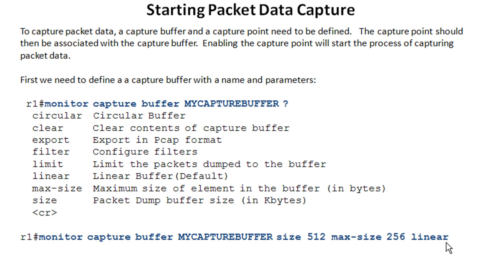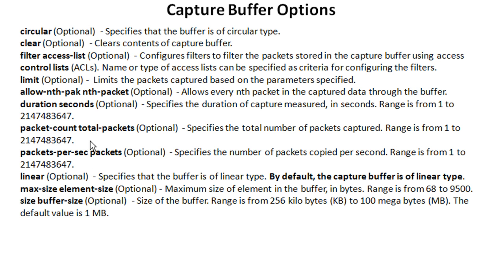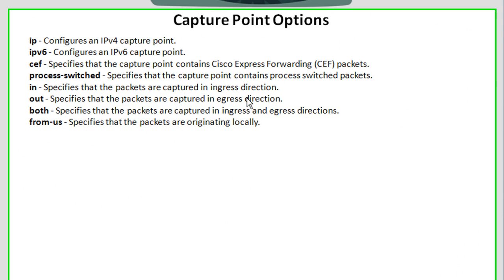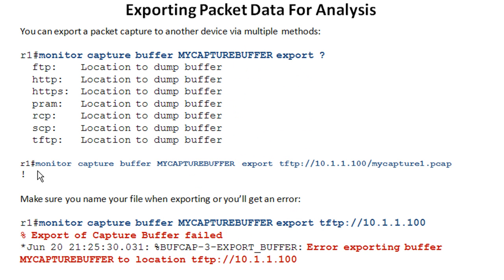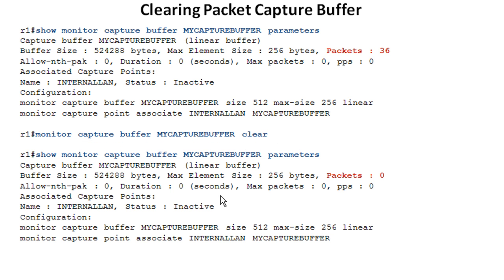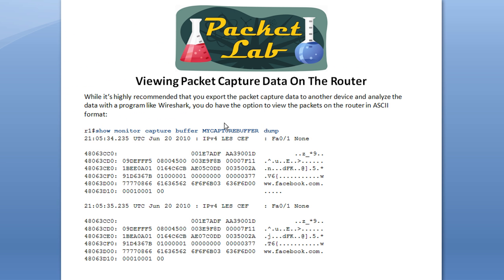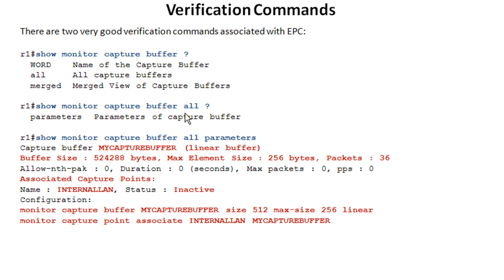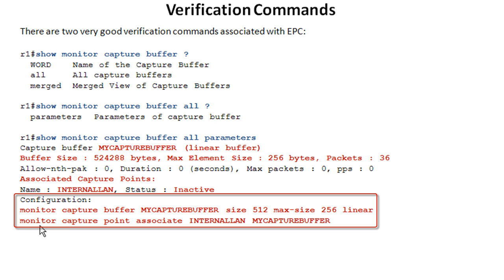Cisco IOS Embedded Packet Capture (EPC) - Part 2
Cisco IOS Embedded Packet Capture (EPC) - Part 2 of 3

With the addition of the Embedded Packet Capture (EPC) feature, Cisco IOS gives you ability to capture data packets flowing through, to, and from, a Cisco router.  You'll need to be running IOS version 12.4(20)T or later and you'll need a beefy router with plenty of DRAM and CPU like the ISR series.  You do have the ability to view captured data on the router in ASCII format with some limited filters, but in most cases you'll want to transfer the captured data to another device to do the packet analysis (FTP, HTTP, HTTPS, PRAM, RCP, SCP, and TFTP are all supported transfer methods).

While EPC does not take the place of a dedicated sniffer, NAM, or even a laptop with packet analysis software installed; it does give you a nice packet capture option in situations when you don't have another method to capture packets.